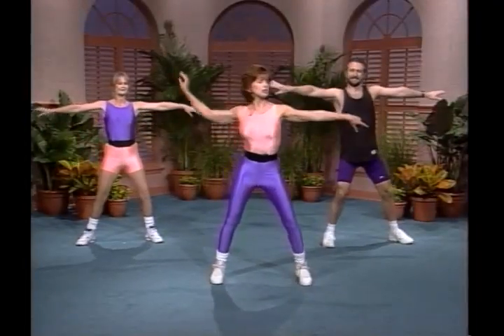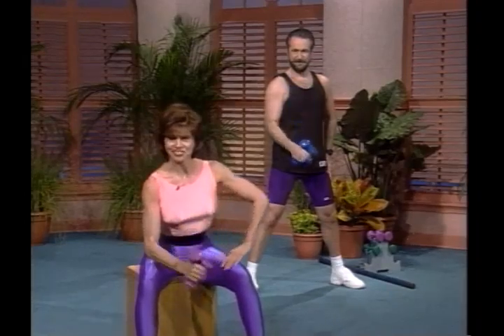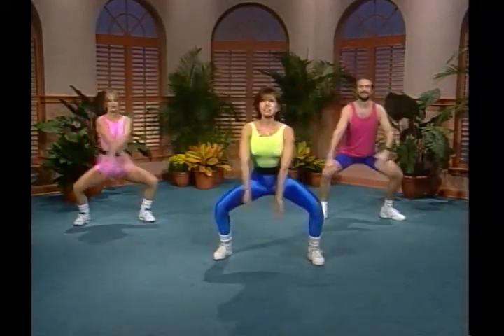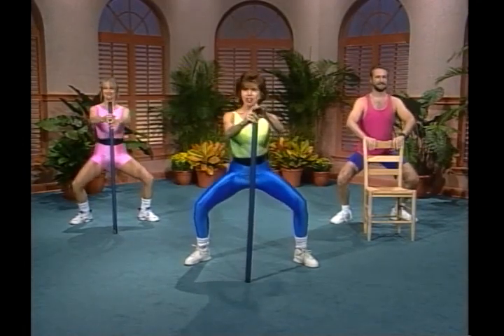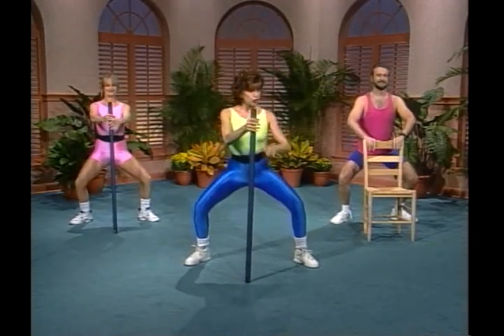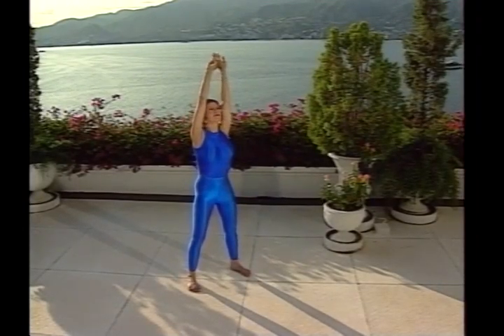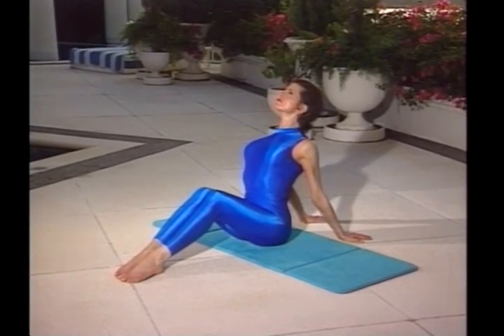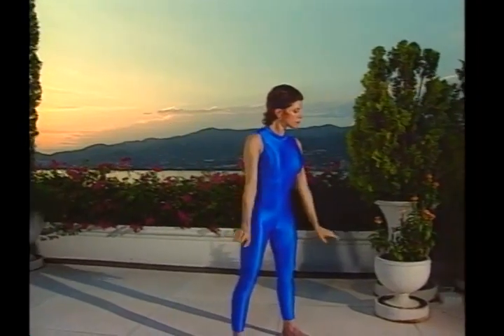MUSCLE AND GRACE